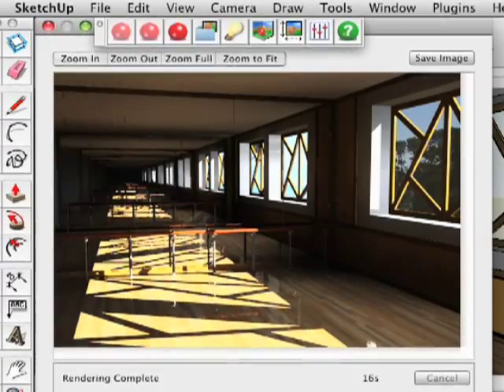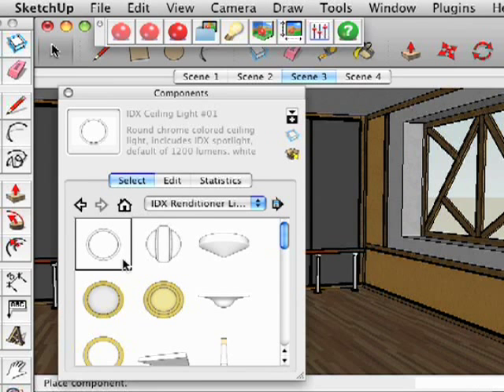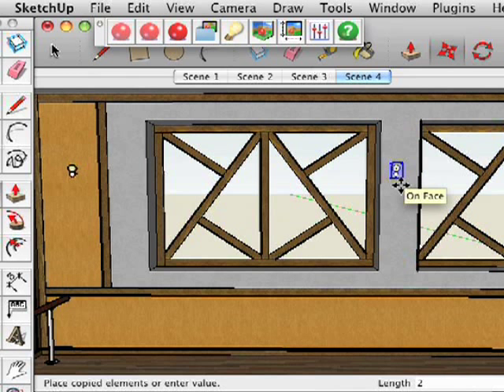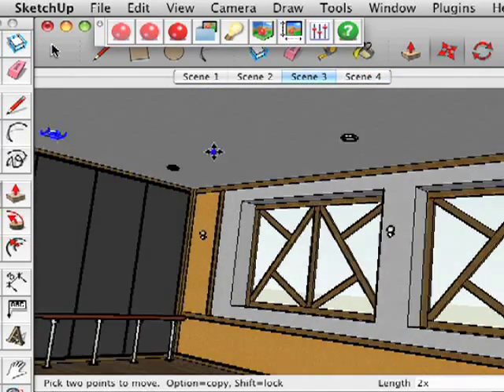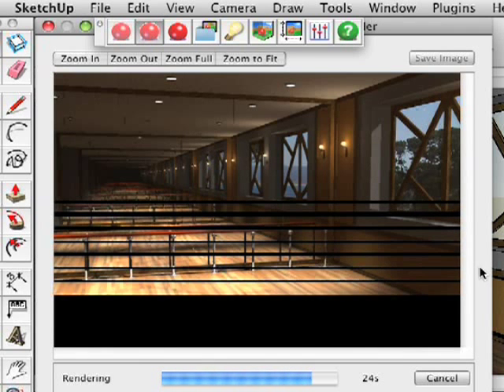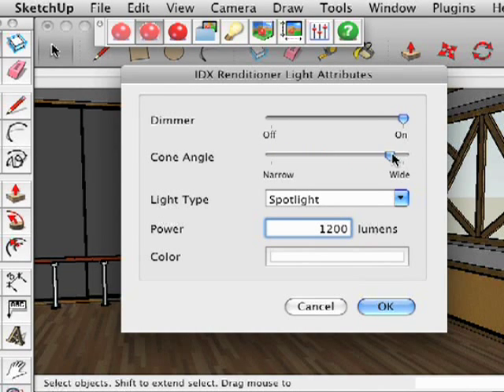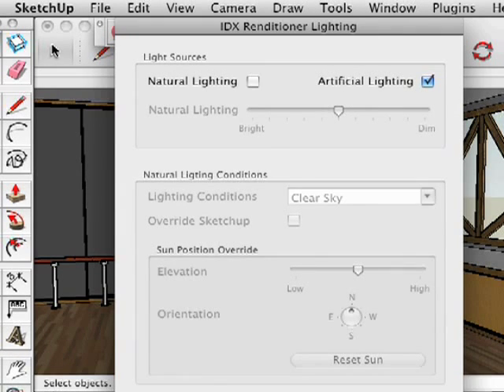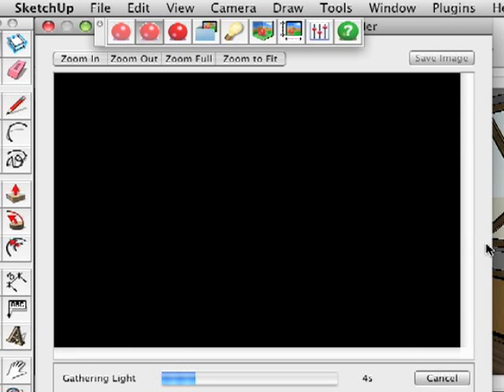Photo Realistic Rendering Plug- Introduction part 2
IDX Renditioner: Photorealistic Rendering Plug-in for Google SketchUp - Using lights and attributes